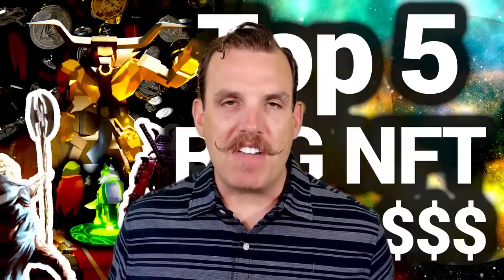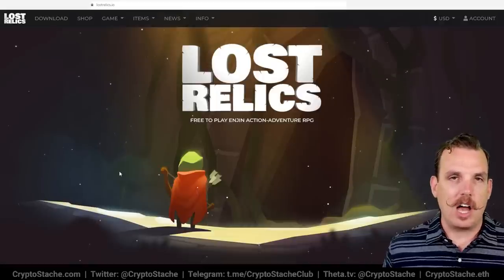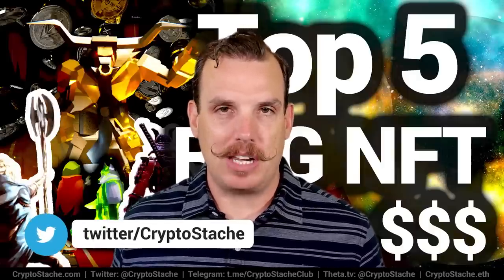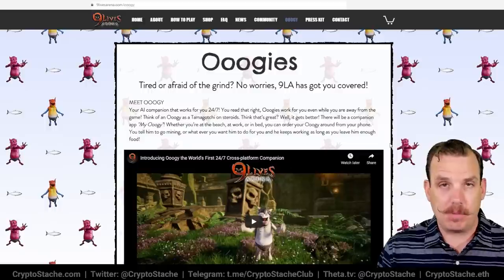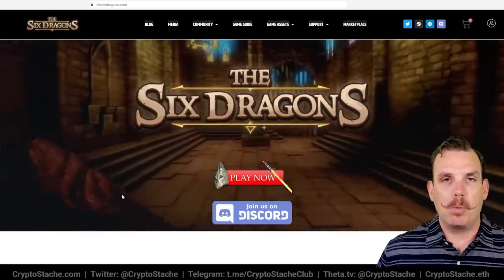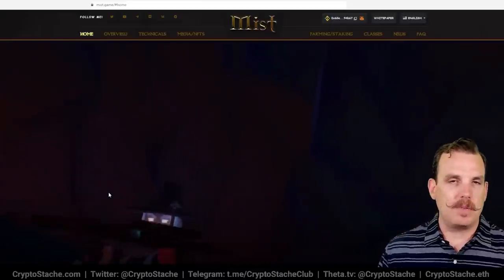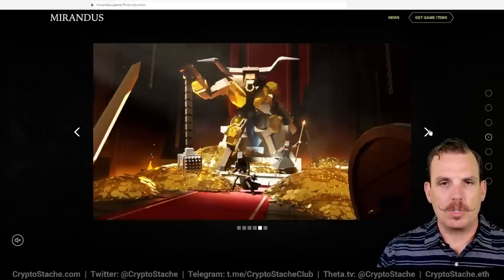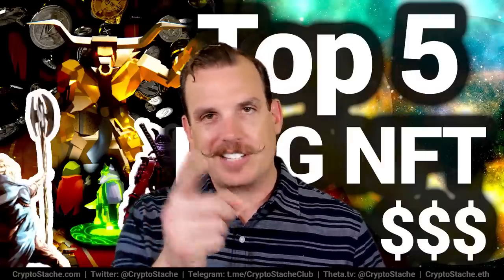Top 5 RPG NFT Games $$$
RPGs are my favorite type of game to play and the incorporation of NFTs makes them like 1000% better!

If you are looking for the best NFT games that are RPGs where you can play and earn money then you must watch this video.

00:00:00:00 Intro
00:00:29:09 Setup
00:01:43:14 1st Breakdown
00:02:00:18 Lost Relics
00:02:55:05 Enjen Based Game
00:03:24:29 Found NFTs Prices
00:04:07:25 Multiplayer
00:04:53:19 Adventures And Events
00:05:30:27 2nd  Breakdown
00:05:44:10 9Lives Arena
00:05:58:12 Graphics And Gameplay
00:06:21:07 Only Nine Lives
00:06:38:07 Don't Loose Everything
00:07:02:09 RPG Elements
00:07:17:08 P2E Elements
00:07:32:18 Early Stage Of Development
00:08:00:06 The Ooogie
00:09:02:23 You Can Fish
00:09:27:16 Not Free To Play
00:10:07:03 3rd Breakdown
00:10:22:23 The Six Dragons
00:10:51:29 In Game Crafting
00:11:17:29 First Person RPG
00:12:03:19 Ready For Consoles
00:12:30:04 Interesting NFT Aspects
00:12:42:00 Playable But A Little Redundant
00:13:08:08 4th Breakdown
00:13:21:23 Mist
00:14:02:04 Cool Aspects
00:14:40:20 Block Style Of The Game
00:15:15:15 Why Its So Big
00:15:38:10 5th Breakdown
00:15:58:26 Mirandus
00:16:22:14 Player Lands
00:16:55:00 Blocky Style Look
00:17:03:04 Very Expancive Crafting
00:17:34:11 Deeds
00:17:52:09 NFT Builds
00:18:18:09 Watch This Game
00:18:42:04 Wrap Up